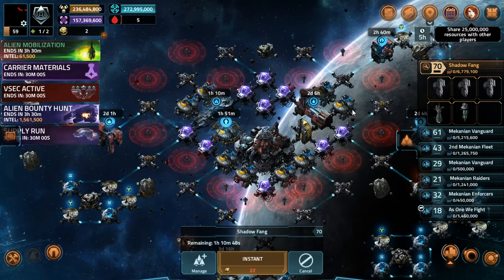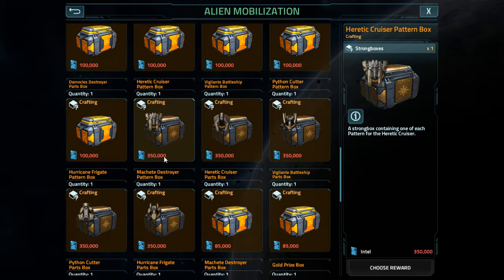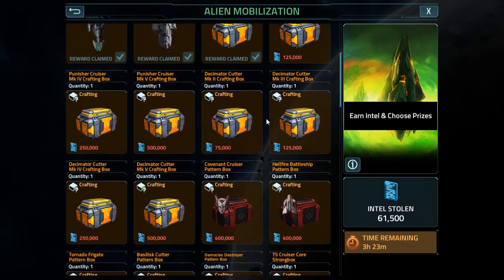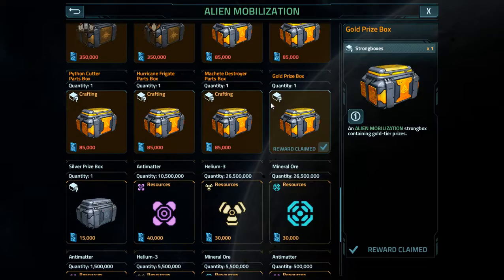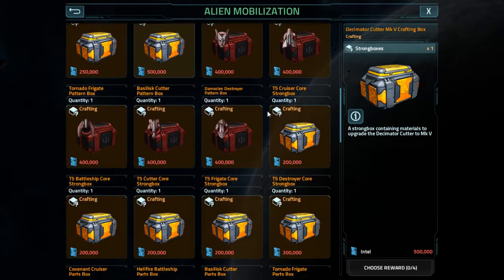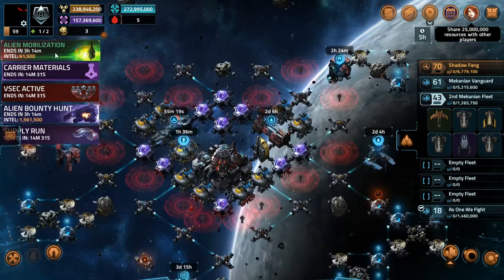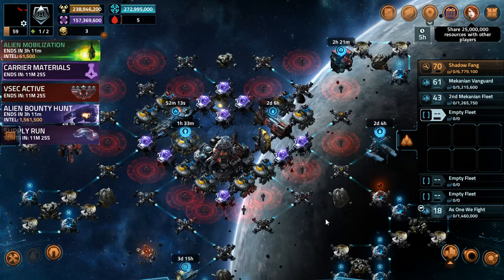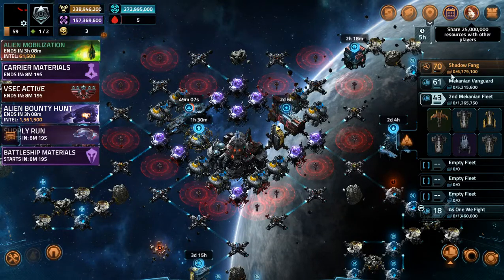Vega Conflict - Final Thoughts On The Alien Mobilization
It is a bit of a mess and I rambled on a lot, but the point is this: The prizes need to be better than what they are and the last generation of tech should not be as expensive to mark upgrade it.

If you have anything you would like to add to what I have said, feel free to in the comments below, just keep it clean. Until next time everybody.